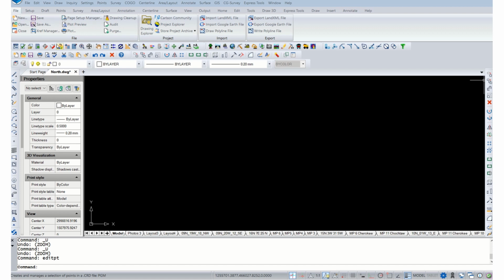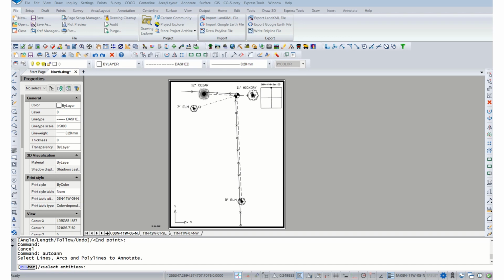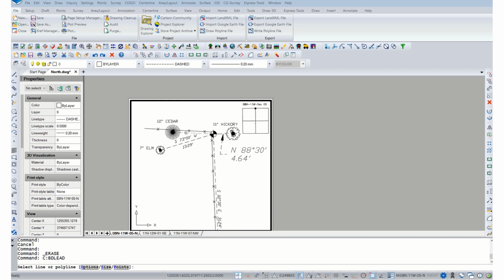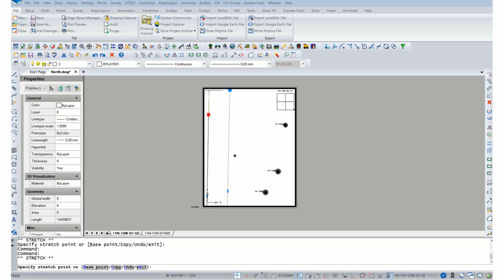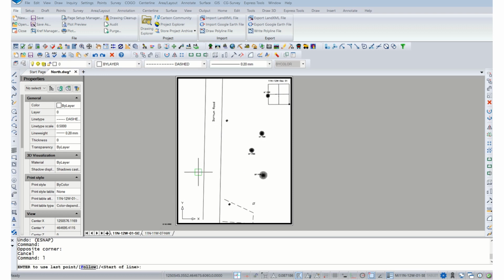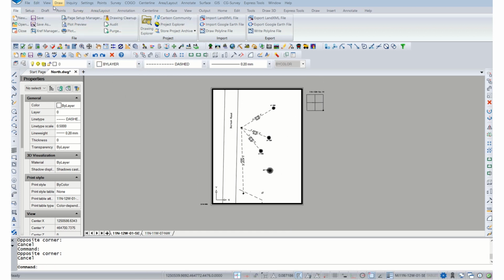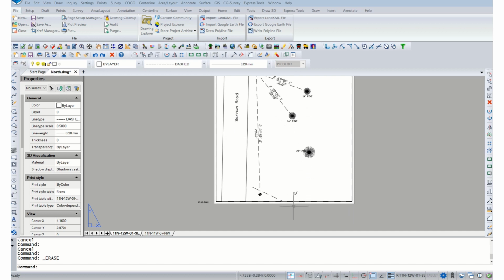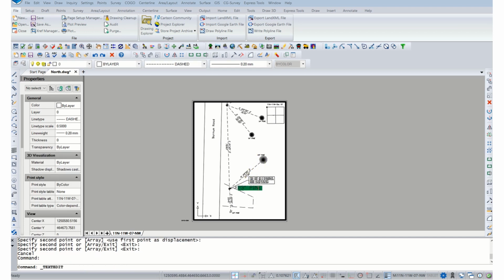Three corner certificate drawings in 17-min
Three corner certificate drawings using Carlson Field-to-Finish